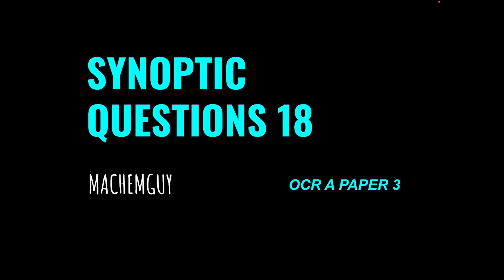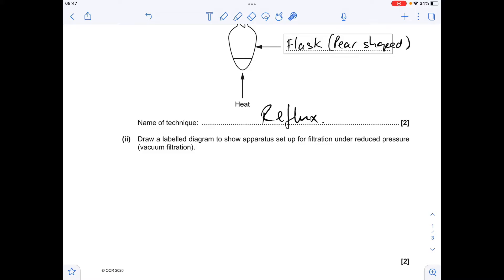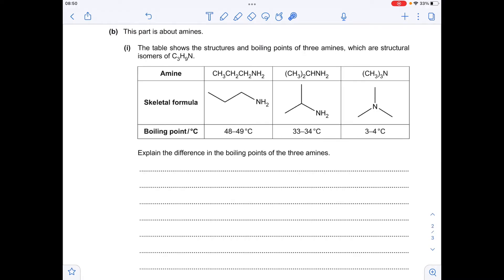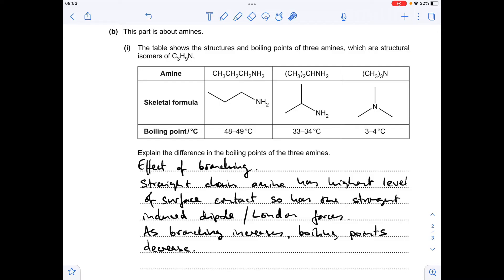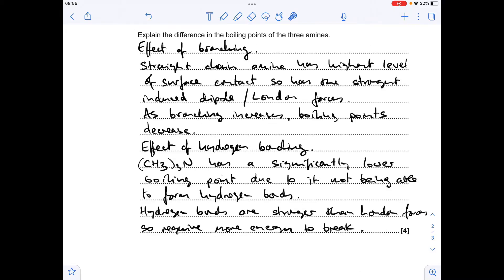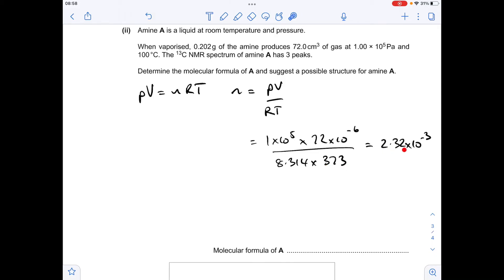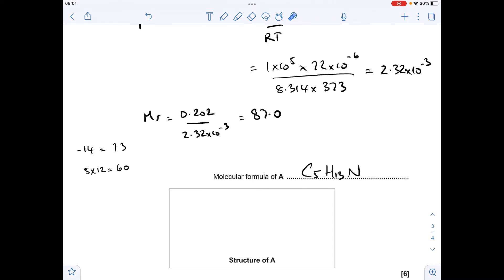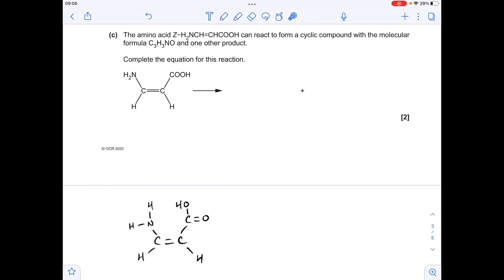A LEVEL CHEMISTRY PAPER 3 QUESTION WALKTHROUGH 18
Question covers:

Quickfit apparatus
Intermolecular forces and boiling points
Ideal gas equation
Carbon 13 NMR
Amino acids